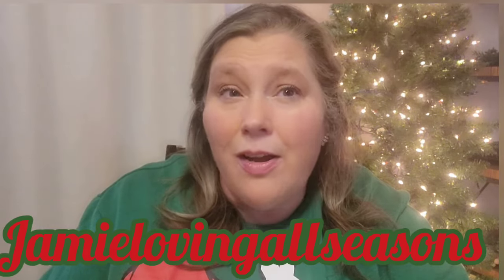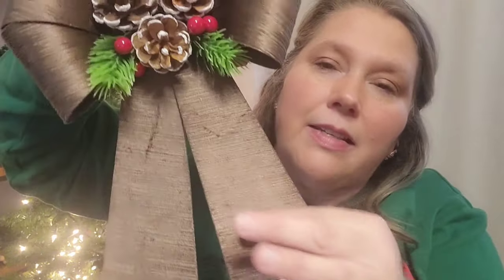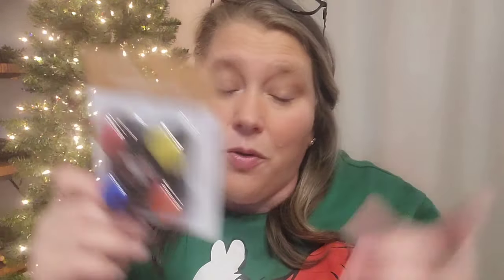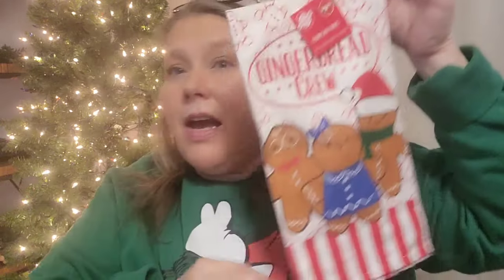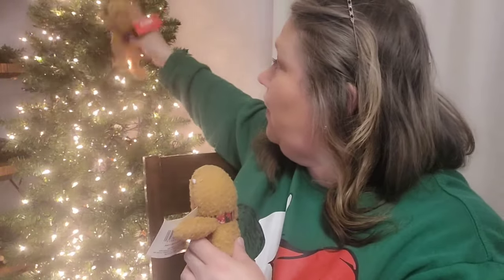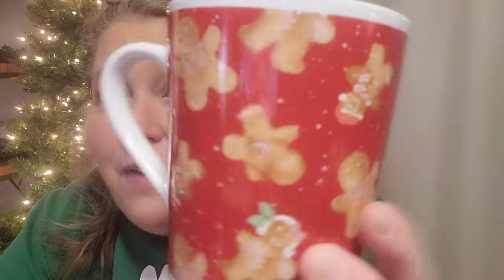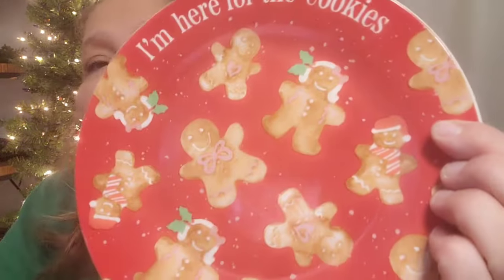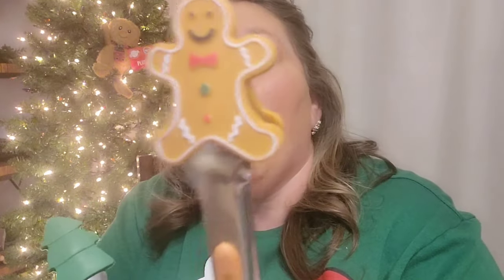Christmas Dollar Tree Haul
I'm a mom to two amazing boys  , wife , a care taker for my Uncle and work full-time. I love my job and co-workers.  I enjoy Shopping 🛍  decorating and crafting.

Fall through Christmas is my absolute favorite time of year ,but Decorate for all the Season and Holidays.

Jamielovingallseasons
1606 S Huron st
# 971856

I love sharing :
Haul
Home Tours for All Seasons
small DIY'S